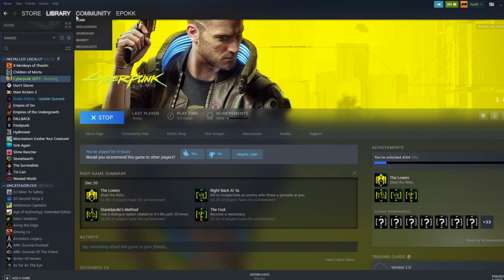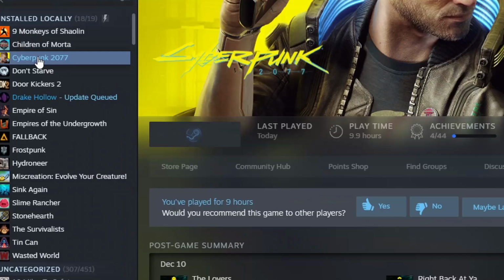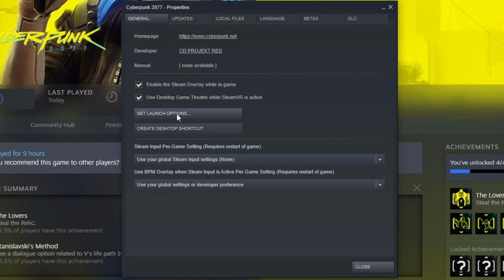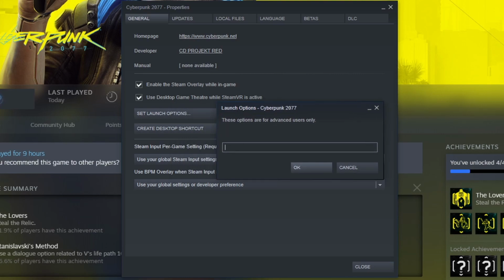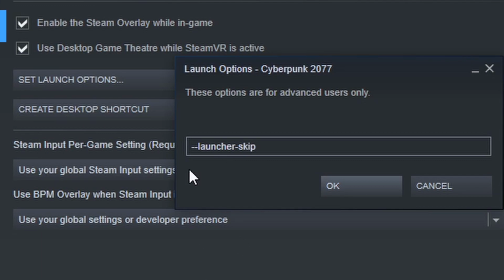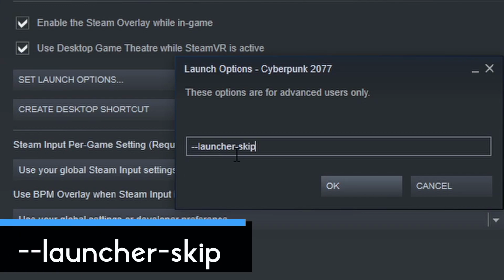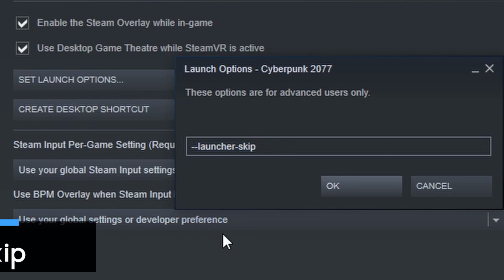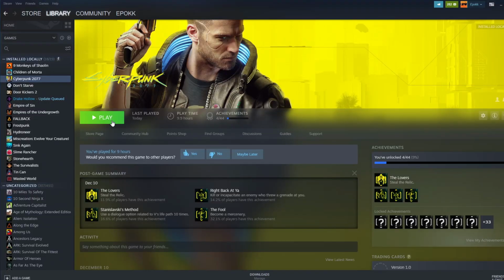How to skip CD Projects Red's launcher for Cyberpunk 2077! - Steam Only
Took me a second to find out how to skip CD Projects Red's launcher for Cyberpunk 2077! Let me share how I did it!

► My Epic Games Creator Code:  EPOKK-22

I was provided a review code of the game in order to make this guide.